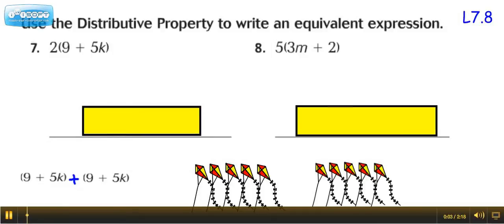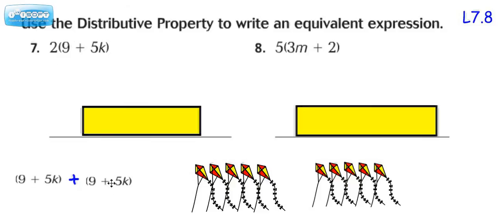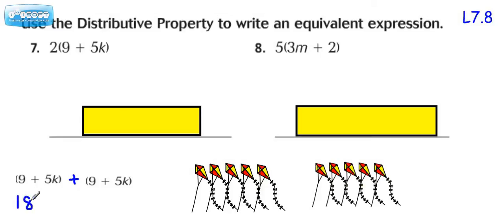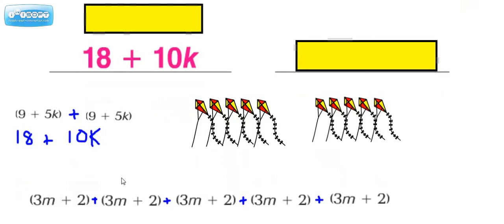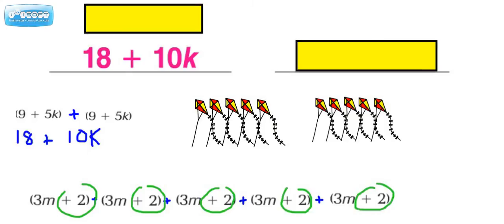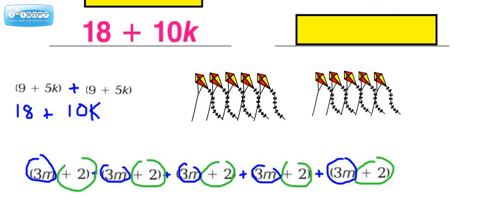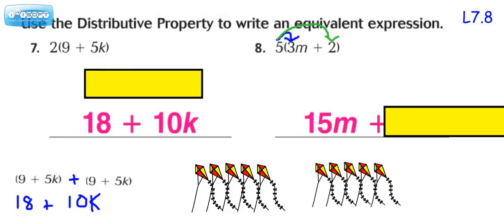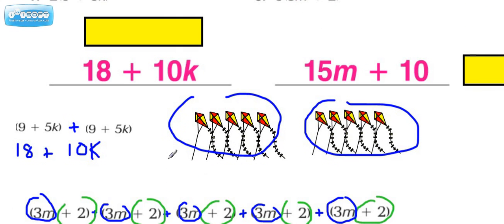7.8 Use Distributive Property to Write an Equivalent expression # 7, # 8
Rewrite an 2(9 +5k) and 5(3m+2) using the distributive property.